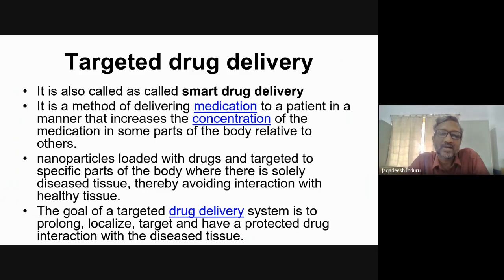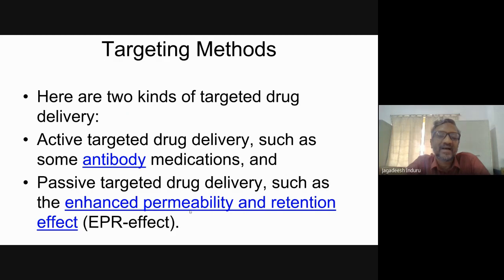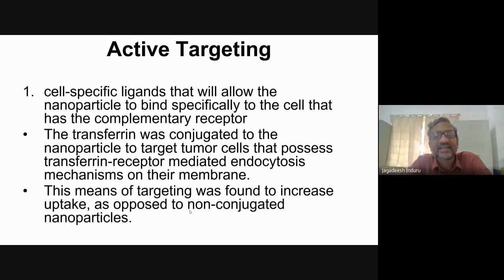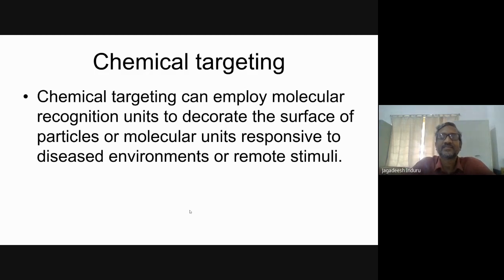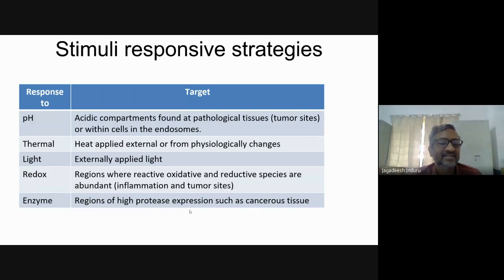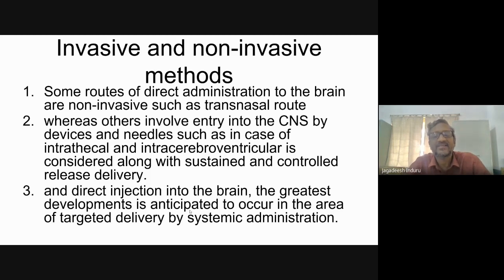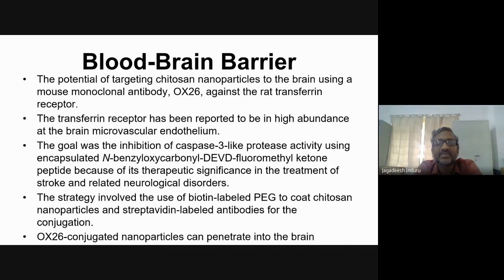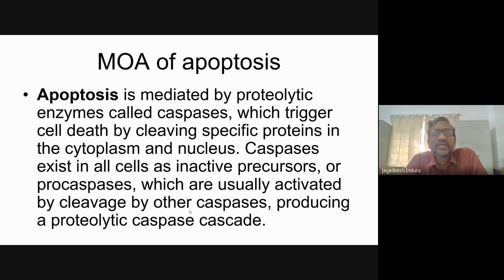Drug targeting types, levels. Brain targeting, Targeting of Cancer Cells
Molecular Pharmaceutics, Novel targeted drug delivery systems.